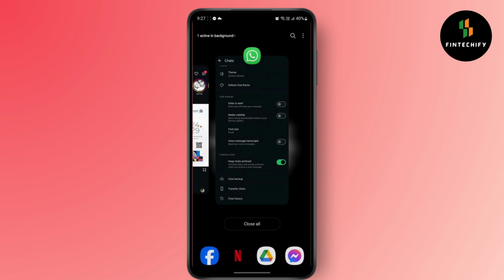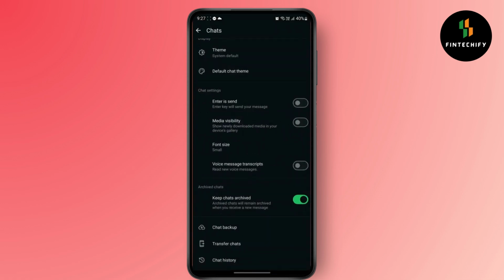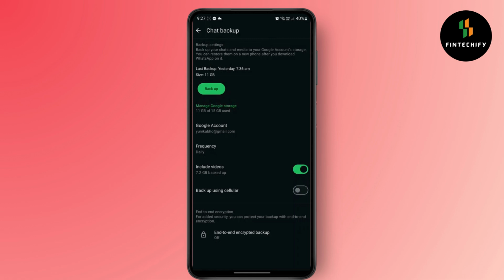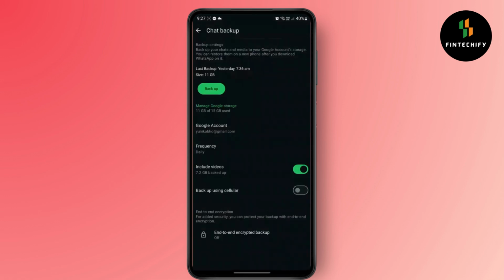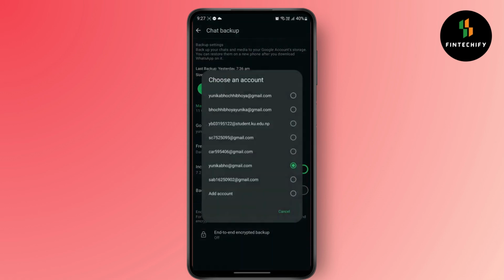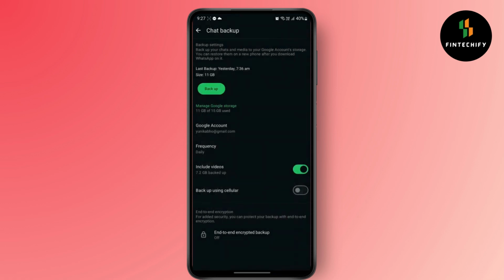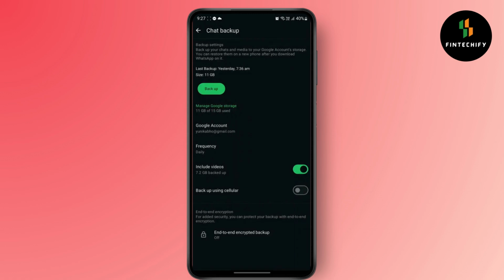How to Fix WhatsApp Google Drive Backup Problem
Welcome to our guide on "How to Fix WhatsApp Google Drive Backup Problem"! If you're experiencing issues with backing up your WhatsApp chats and media to Google Drive, this video is for you. In this step-by-step tutorial, we'll show you how to resolve common Google Drive backup problems on WhatsApp. Whether it's a backup failure, stuck process, or sync issues, we've got you covered. Learn how to troubleshoot and fix these problems so you can ensure your important chats are safely backed up and accessible.

What You'll Learn:

How to fix Google Drive backup issues on WhatsApp
How to resolve WhatsApp backup not working or stuck errors
Step-by-step troubleshooting for WhatsApp Google Drive sync problems
How to check your Google Drive settings for WhatsApp backup
How to ensure smooth and successful WhatsApp backups
Timestamps: 00:05 Introduction to WhatsApp Google Drive backup problem 00:20 Checking Google Drive settings for WhatsApp backup 00:45 Fixing WhatsApp backup failure or sync issues 01:10 How to restart WhatsApp backup process 01:30 Final troubleshooting tips for WhatsApp backup